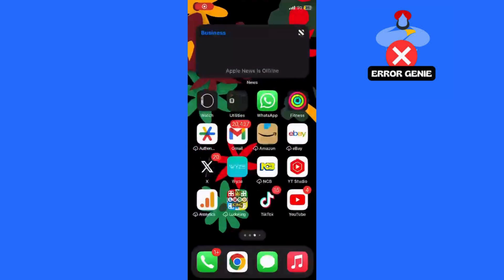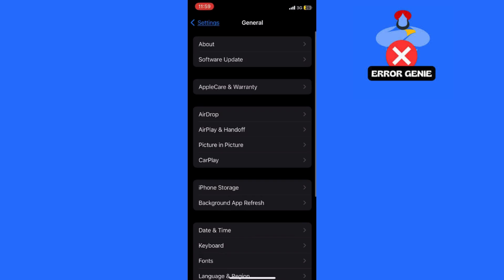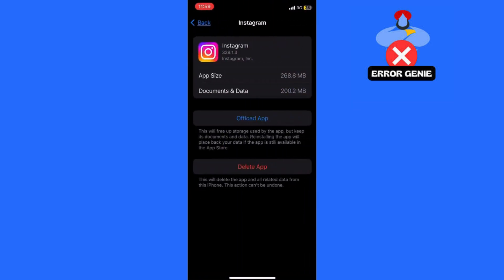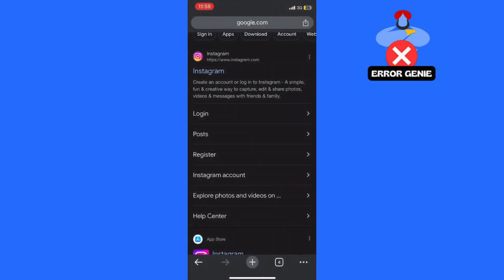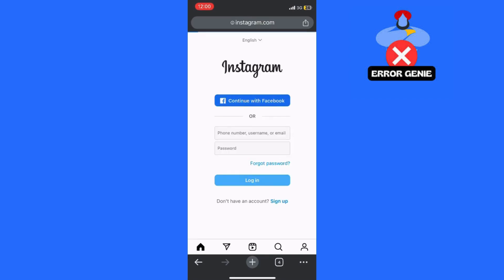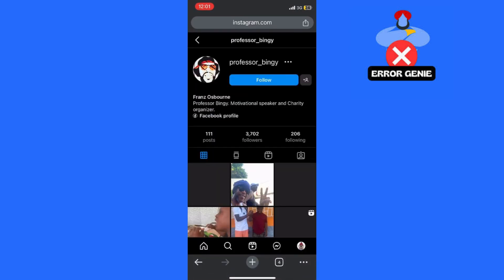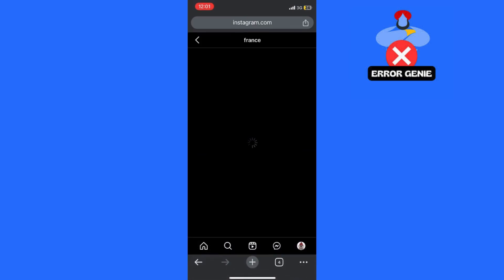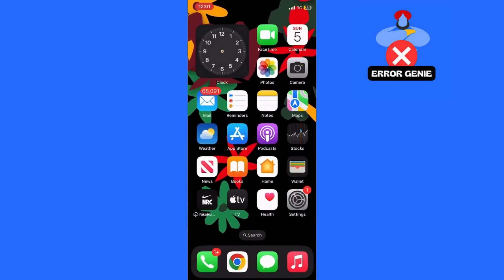How To Search On Instagram Without Meta Ai - How To Remove Meta Ai Search Bar From Instagram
How To Search On Instagram Without Meta Ai - How To Remove Meta Ai Search Bar From Instagram. Have you been struggling to search on Instagram without Meta AI? In this tutorial, I'll show you a simple workaround that allows you to search on Instagram using your web browser. No need to rely on the app anymore! Let's dive in.

Step 1: Offload the Instagram App from Your iPhone
First things first, go to your iPhone's settings, find Instagram in your apps list, and select "Offload App." This will remove the app from your device, but don't worry, we'll still be able to access Instagram through your web browser.

Step 2: Open Your Web Browser and Search for Instagram
Next, open your preferred web browser and type "Instagram" into the Google search bar. Hit enter, and you'll see the search results.

Step 3: Login to Your Instagram Account
Click on the official Instagram website from the search results, and you'll be directed to the login page. Enter your username and password to log in to your Instagram account.

Step 4: Search for Anything on Instagram
Now that you're logged in, you can search for anything on Instagram just like you would on the app. Simply type your search query into the search bar at the top of the page, and hit enter. You can search for users, hashtags, locations, and more.

And that's it! With these steps, you will be able to search on Instagram without Meta AI.